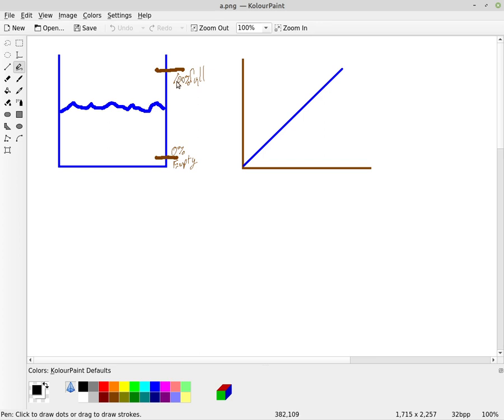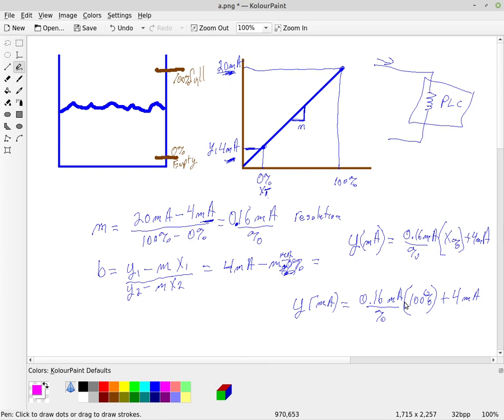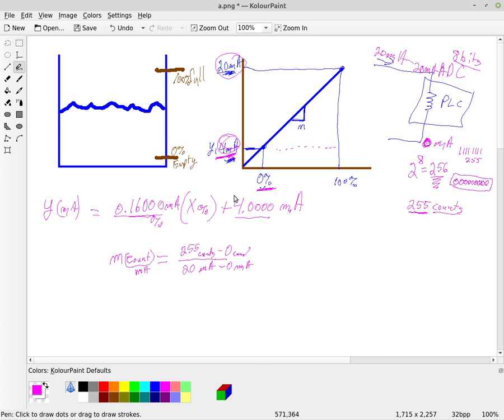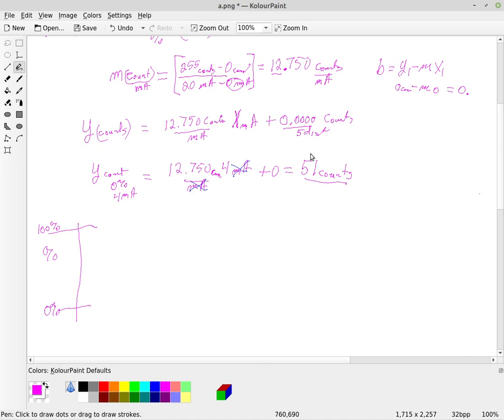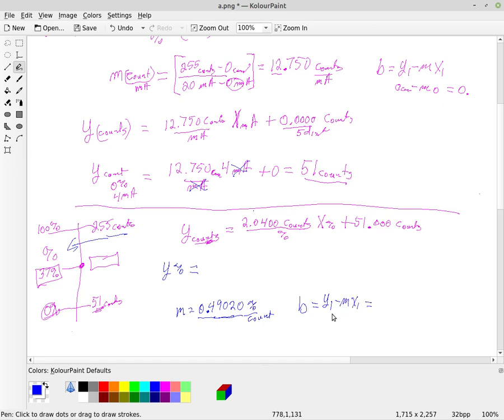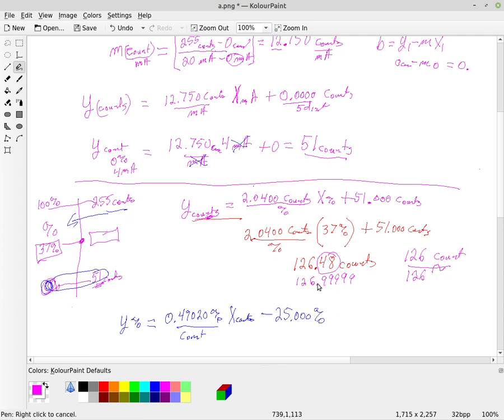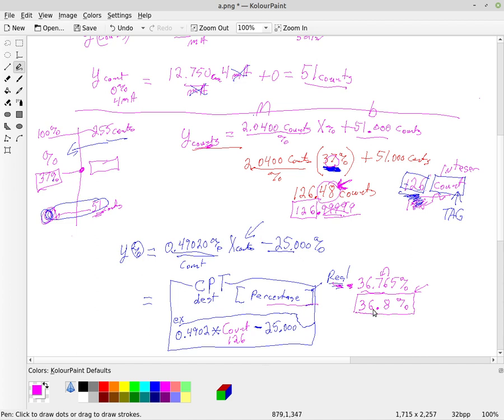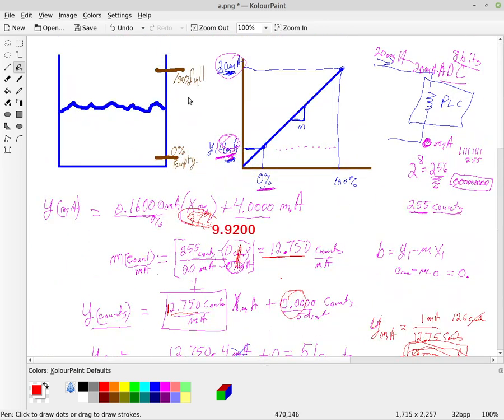plc2 Scaling example. Determine the the value within the PLC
This video discusses scaling using tank sensor example.  Discussion of the integer value of the analog to digital converter (ADC) and 4-20 mA sensor.  Calculations are done both ways and the difference due to the fact that an ADC does not round up are shown.